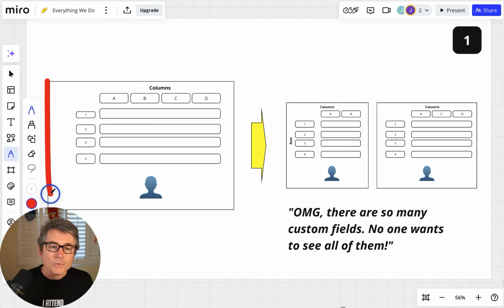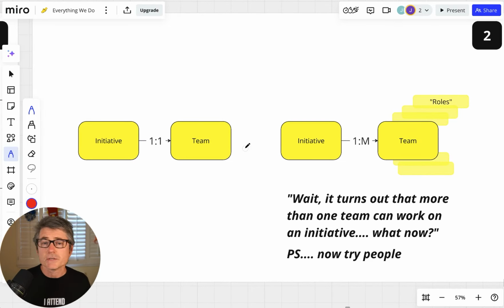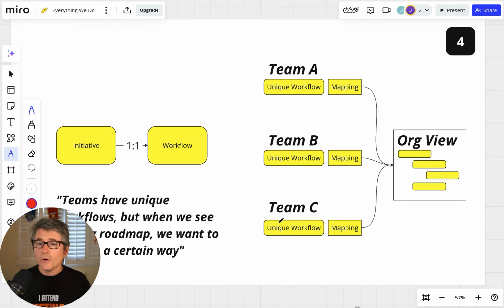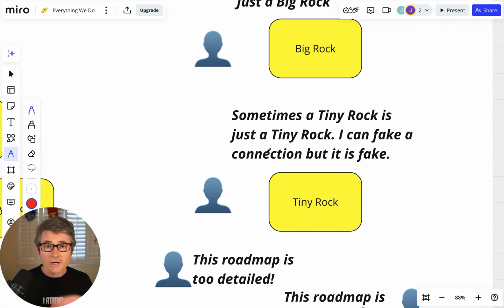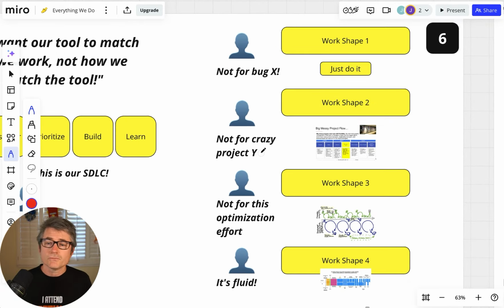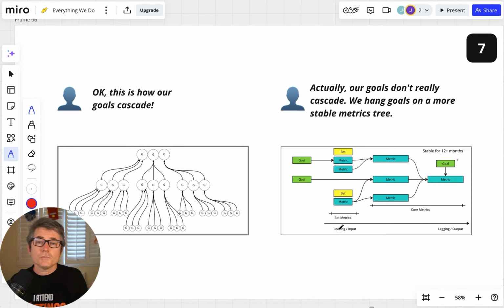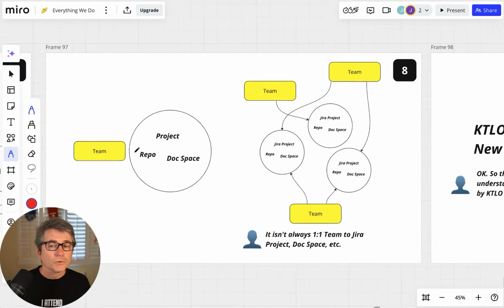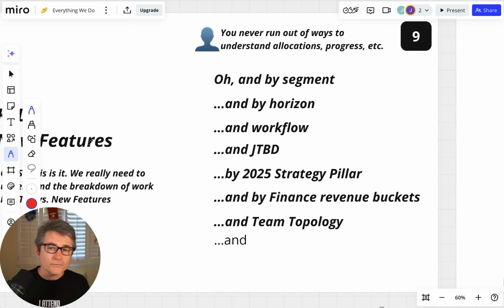Assumptions That Break With Tools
Short video on how certain assumptions always seem to break when it comes to workflow / strategy / goal tools.